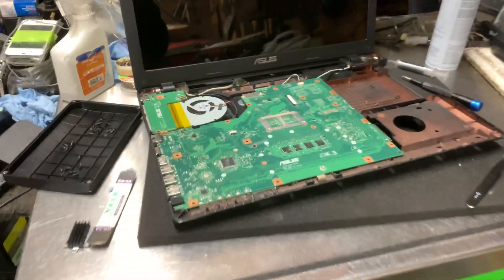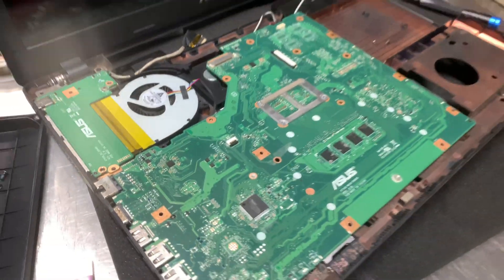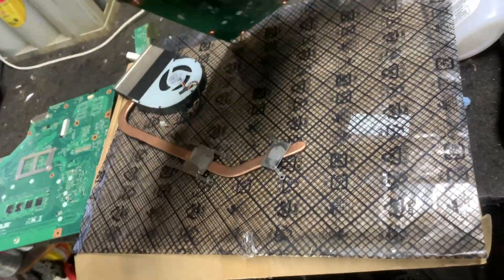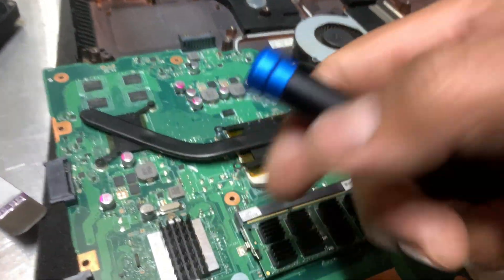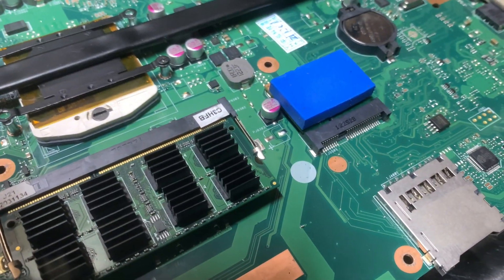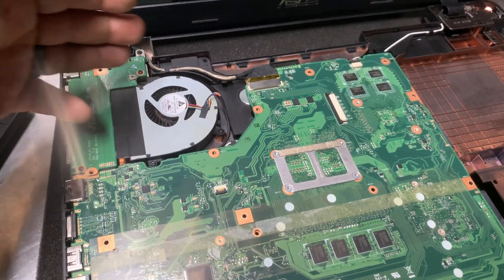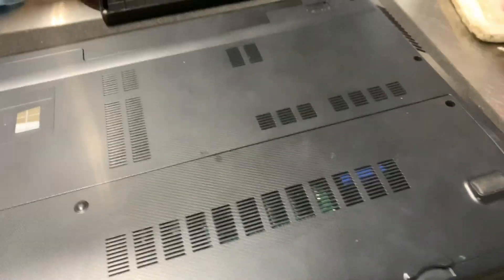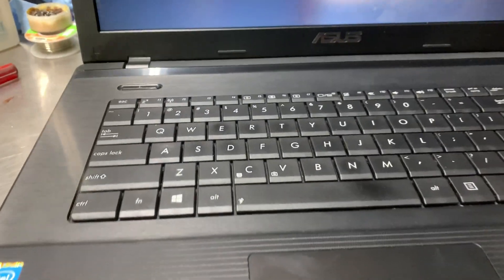Asus r704a how to upgrade motherboard, memory ram , ssd /next the i7 gpu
Showing this asus how to swap a motherboard and other upgrades , like ssd and memory ram.  Changing to an i7 chip capable. I just need to order the chip now.